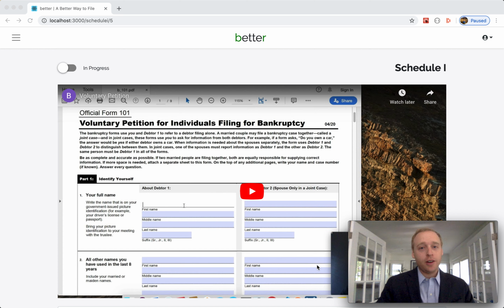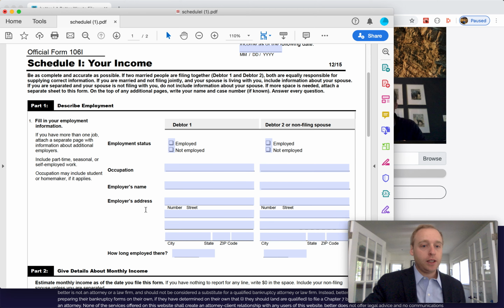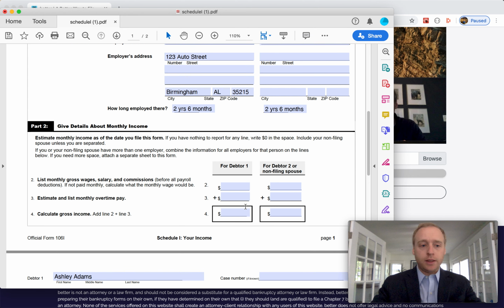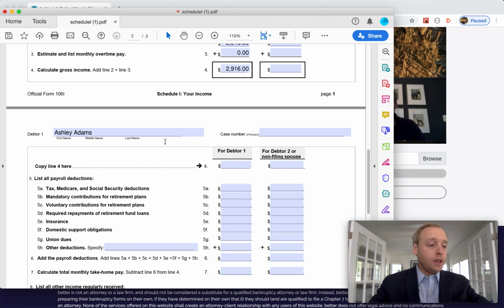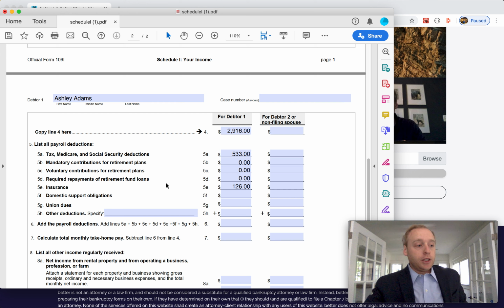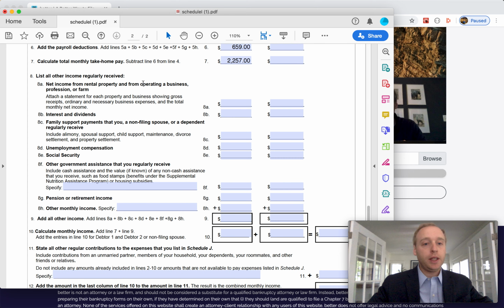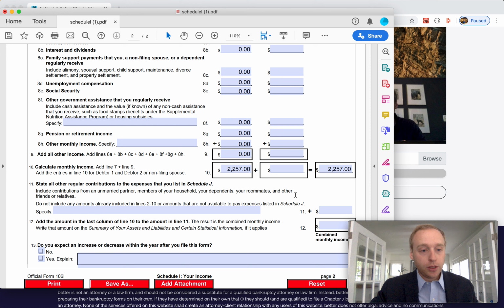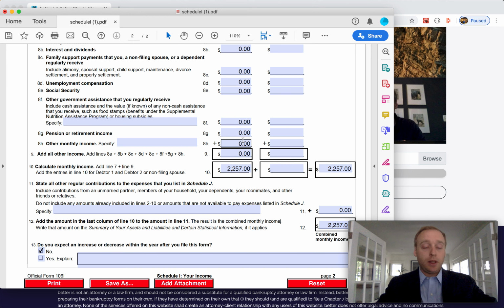Bankruptcy Forms — Schedule I (Simple Ch. 7 Case / Doesn't Own Home)